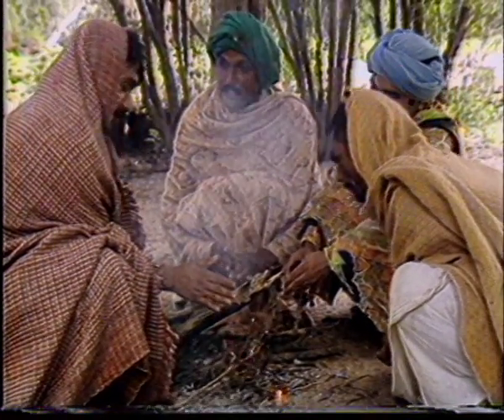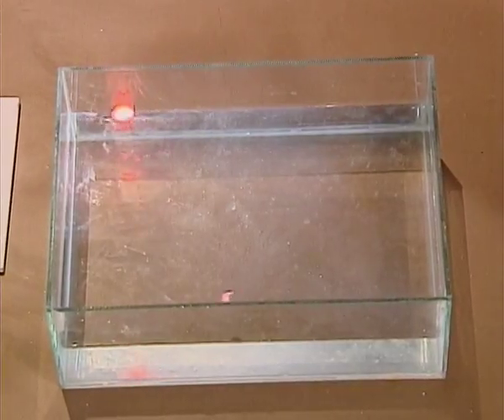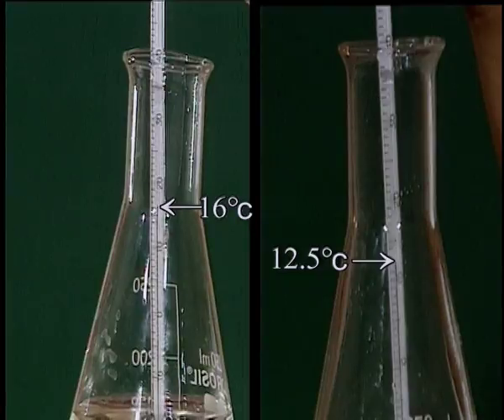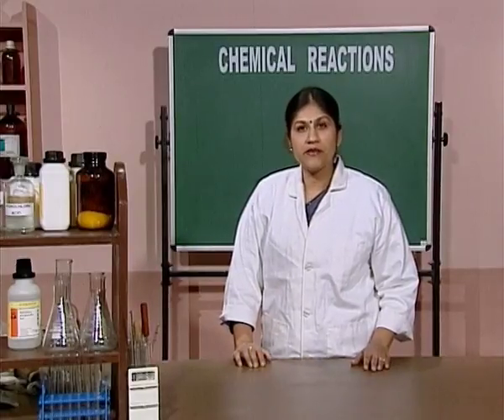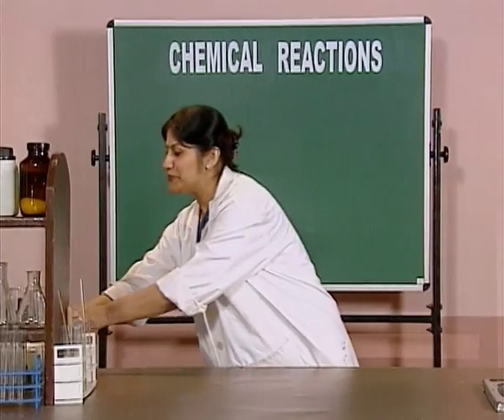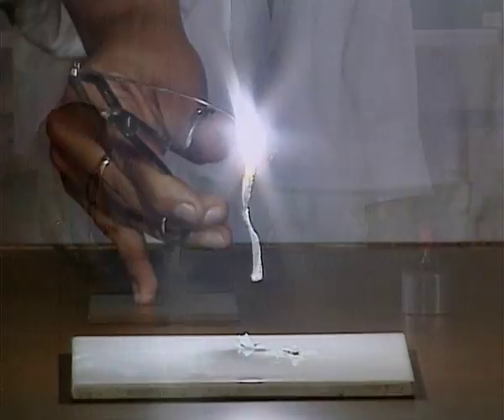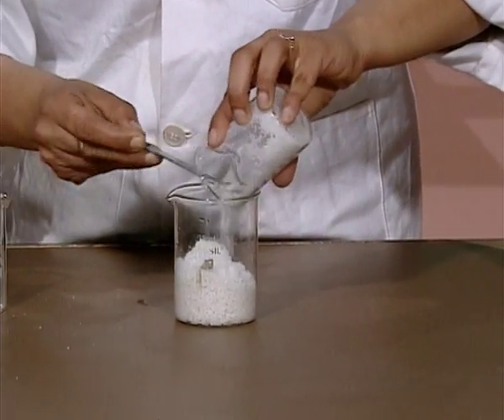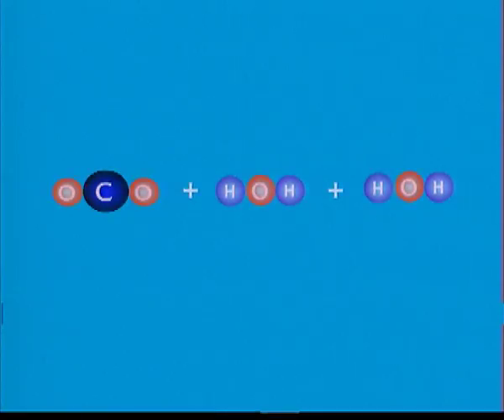Endothermic and Exothermic reactions ( Part II)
Subject: Chemistry
Courses: Class X